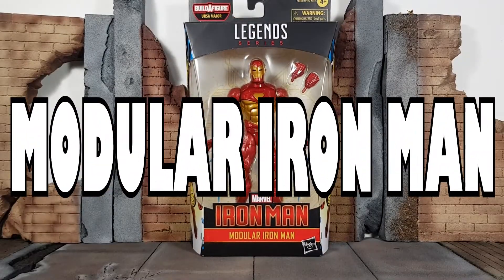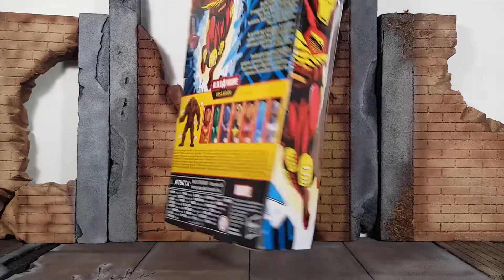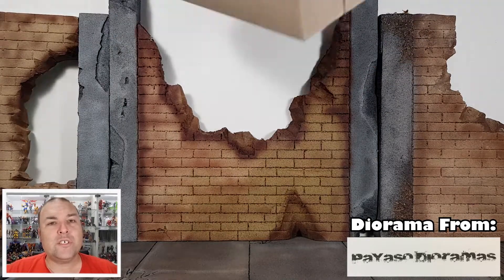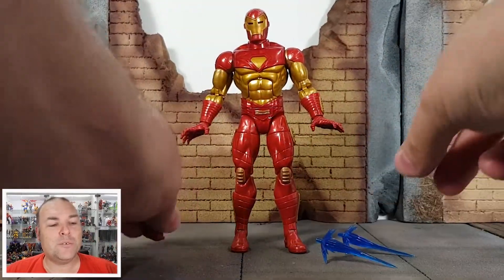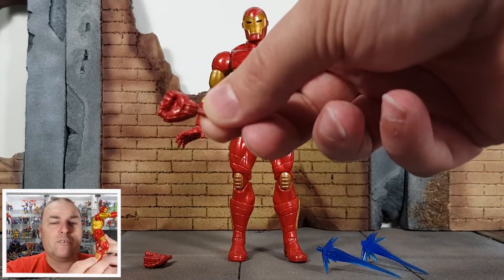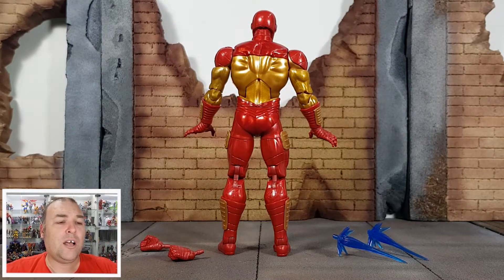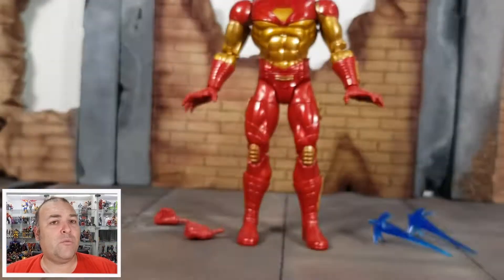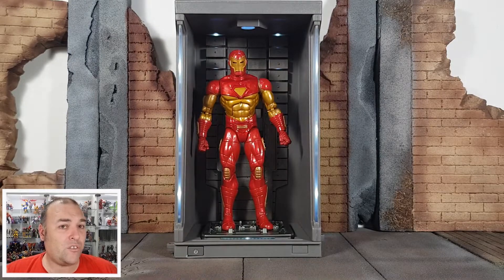Marvel Legends Modular Iron Man (Ursa Major Wave) Unboxing/ Poses Comic Hasbro Action Figure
Todays Figure: Marvel Legends Modular Iron Man

Join my love of collecting action figures and find some poses for your favourite characters.

Many Thanks to:
Payaso Dioramas for the diorama pieces on display